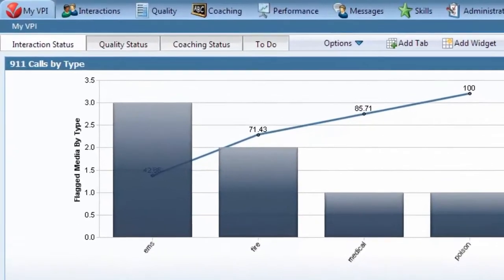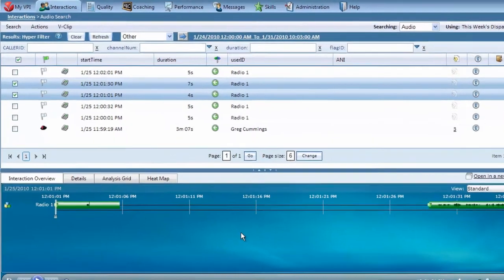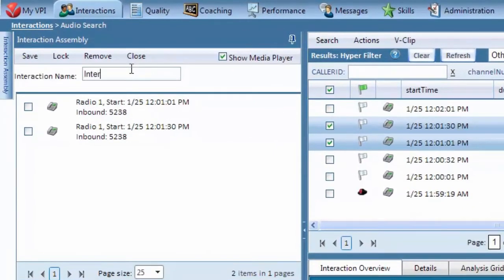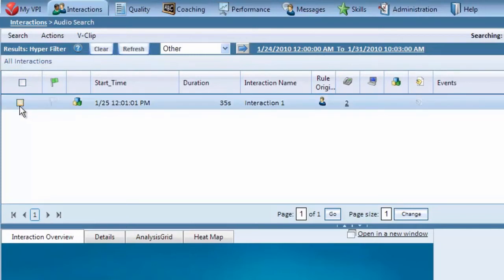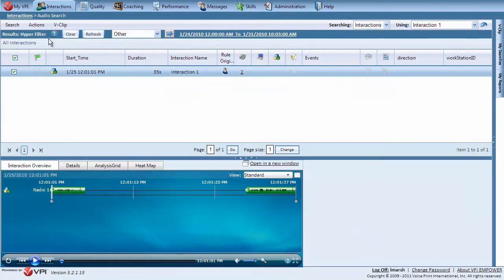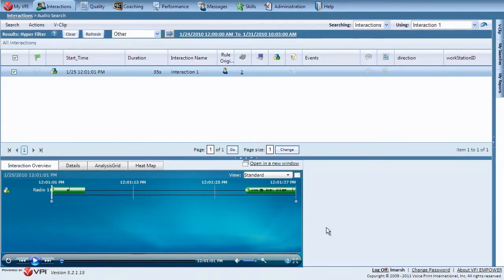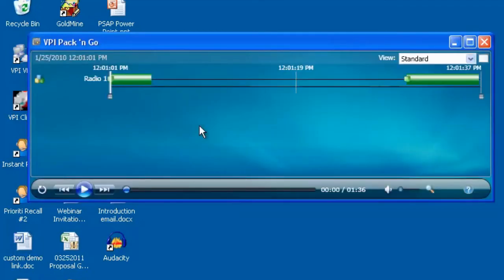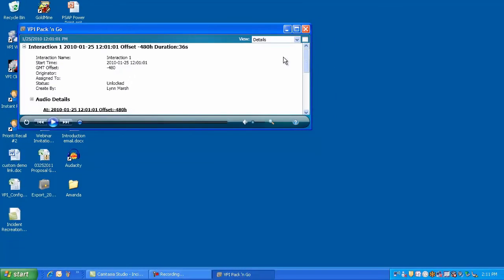VPI Empower 911 - Incident Recreation